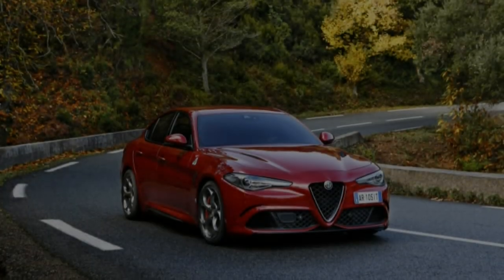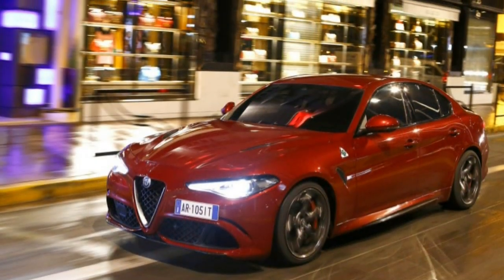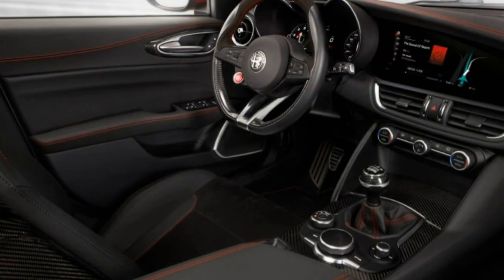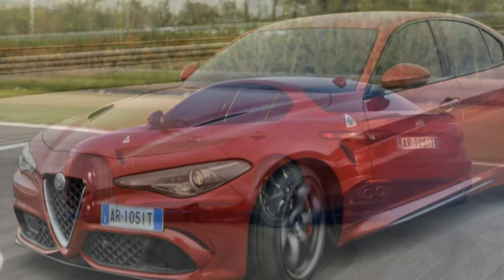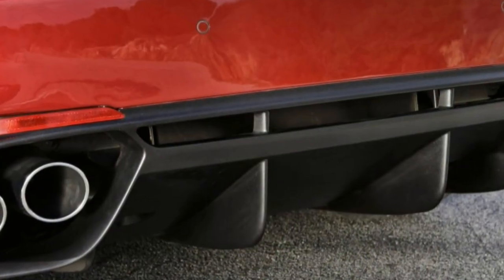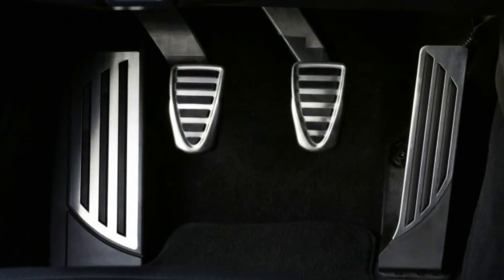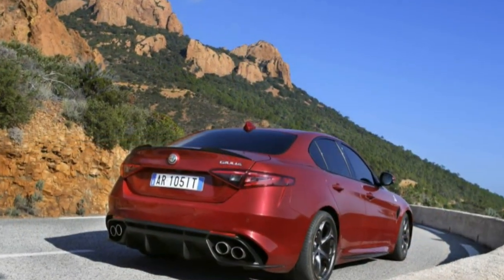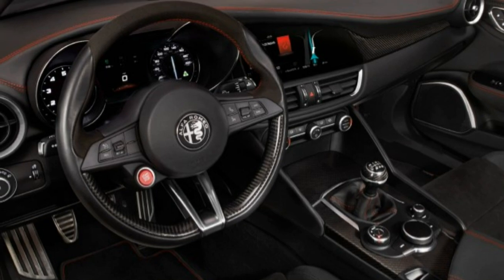Alfa Romeo Giulia Quadrifoglio 2017 Car Review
The Alfa Romeo Giulia (Type 952) is usually a compact executive car (D-segment) created by the Italian car manufacturer Alfa Romeo.

 It was premiered in June 2015, with market launch scheduled for February 2016, and it's the first D-segment offering by Alfa Romeo following your production of the 159 resulted in 2011. The Giulia is also the 1st high volume production Alfa Romeo in over 2 decades to use a longitudinal engined rear-wheel drive platform, since 75 was discontinued in 1992.